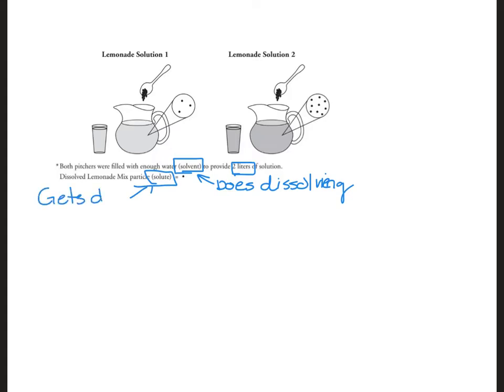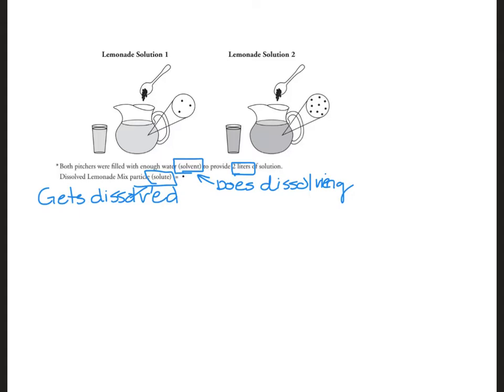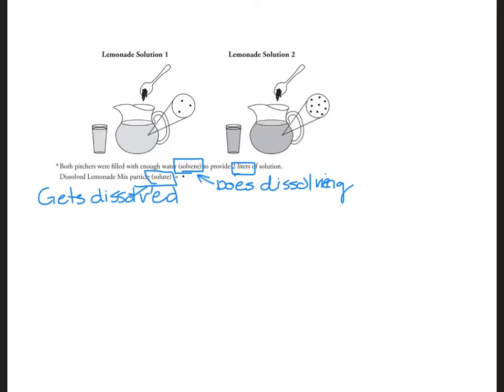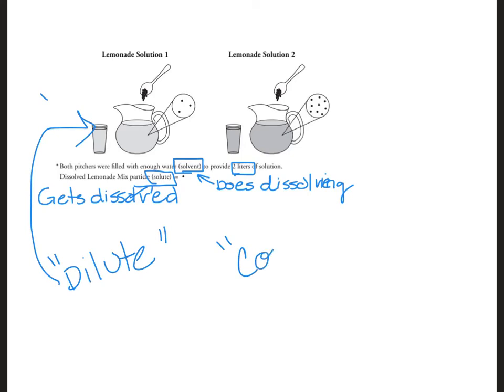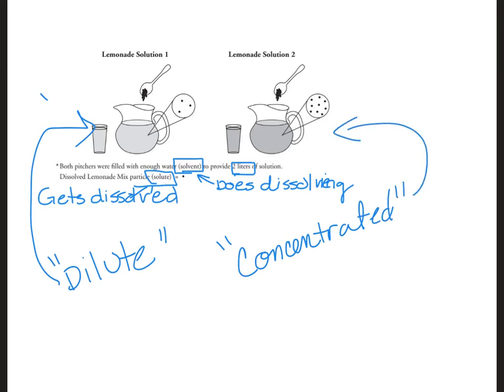Concentrated and dilute